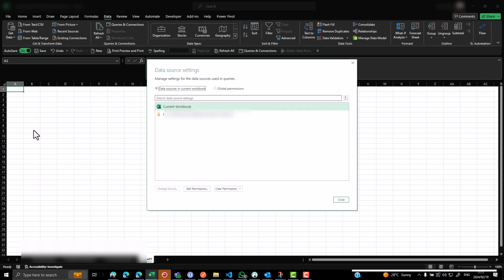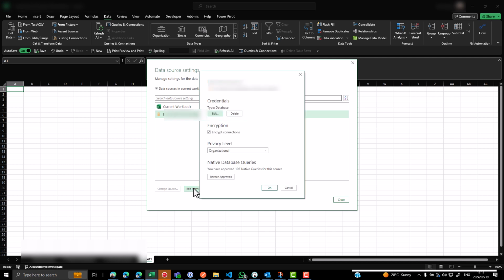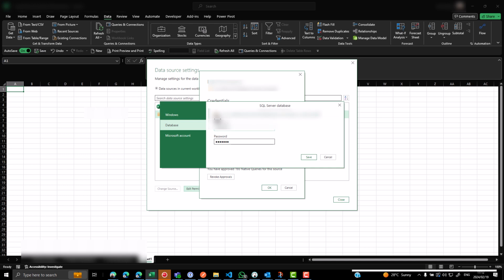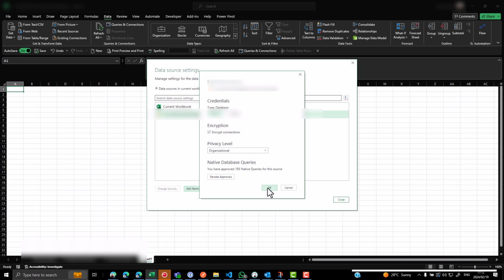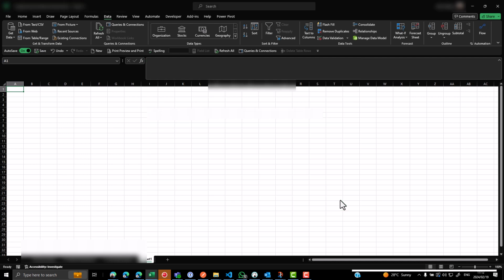Excel Data Source Settngs Credentials